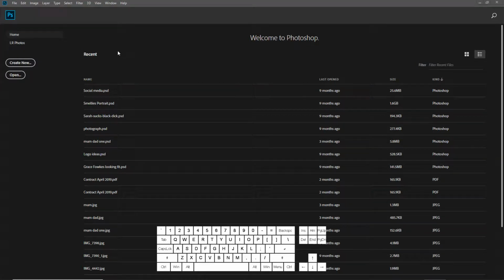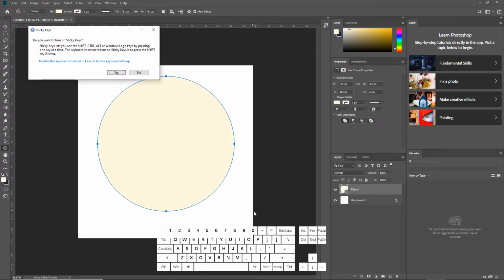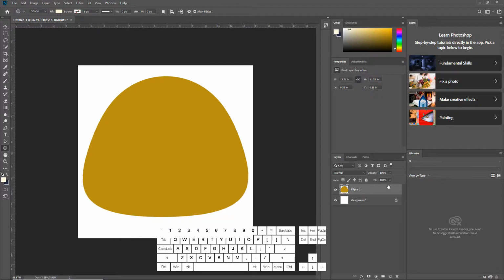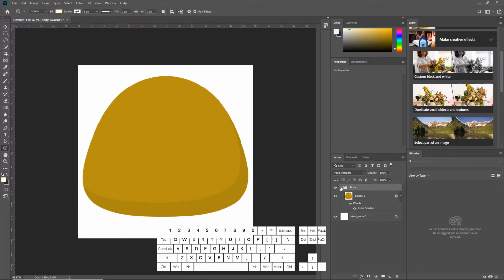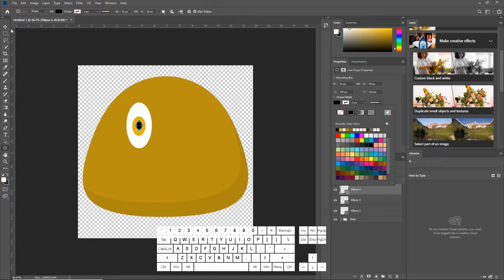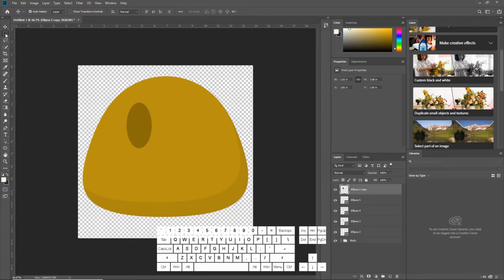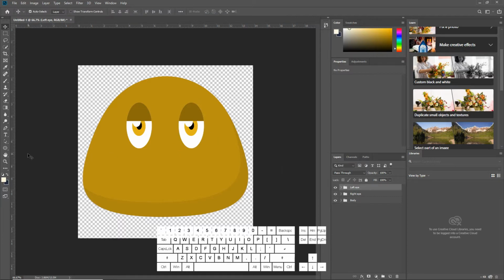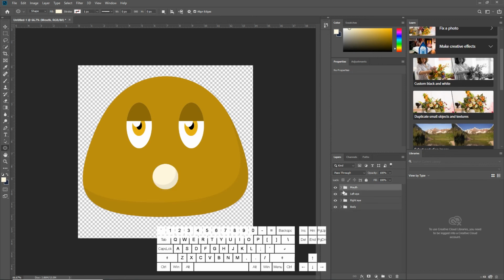Making A Simple Character in photoshop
In this video, you will learn how to make a super simplistic character in Photoshop, Using very limited tools. This character could be used in adobe animate or Unity for a 2D game.